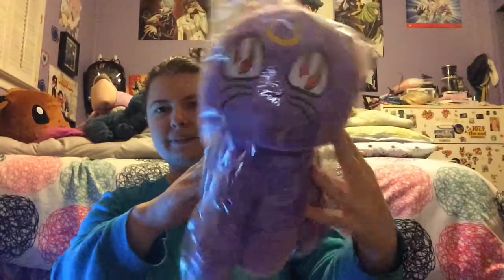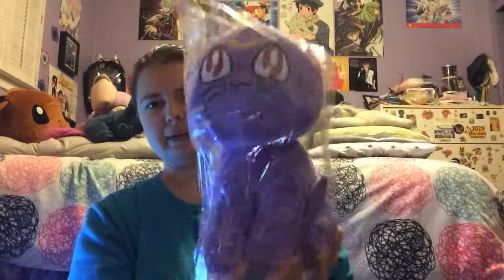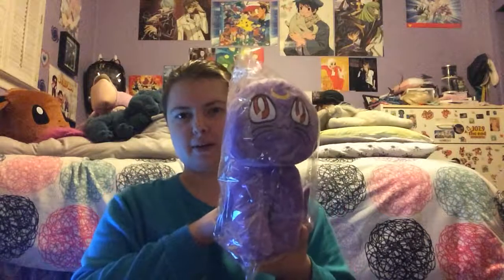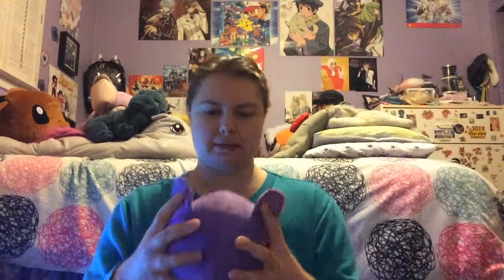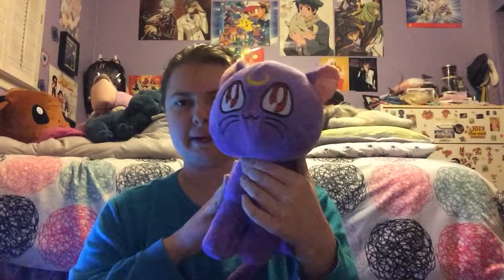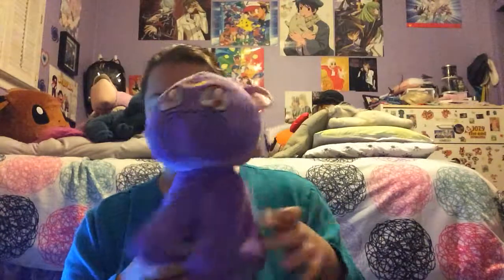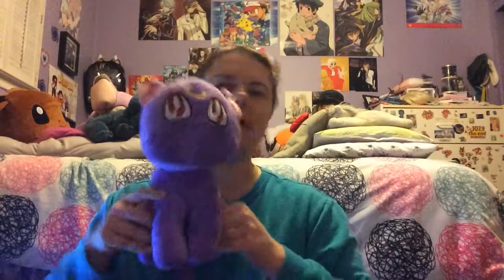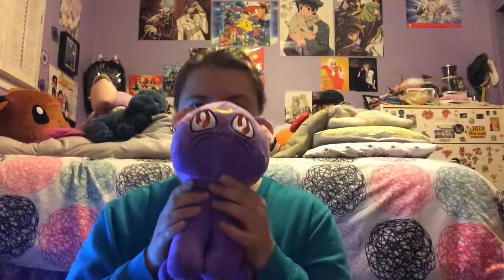Moon Prism...Cat? Unboxing!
I'm throwing another unboxing vid at you all cause I love you... Dx